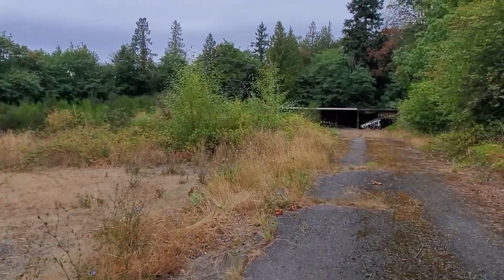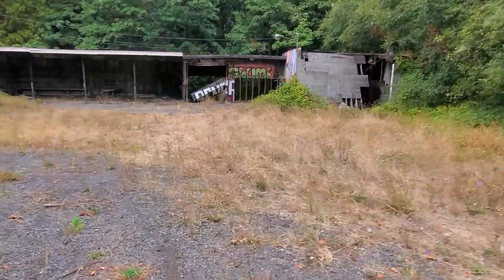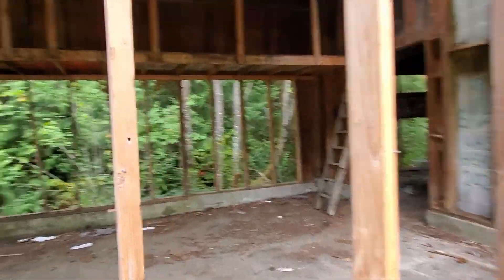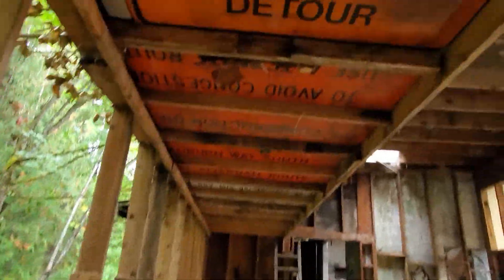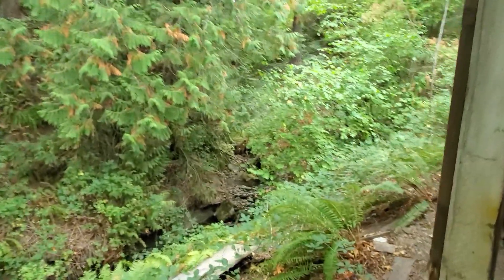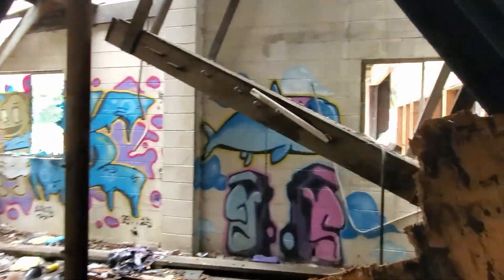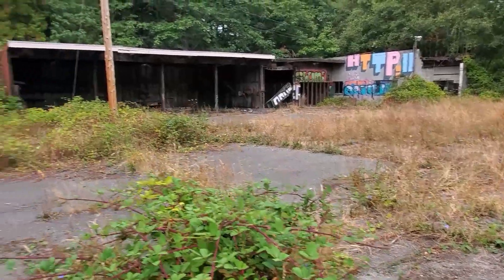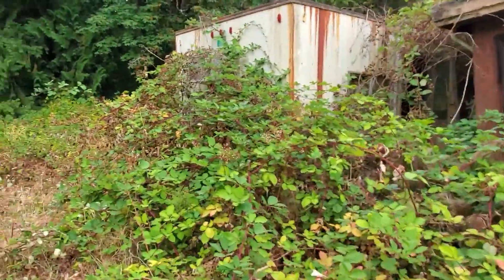Abandoned Structure in Renton, WA .. an old automotive garage?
Note:  Pinetop Jackson does not break into buildings.  Every location I document is open with no sings warning against trespassing present. I do not vandalize.  While I may show respect for some graffiti I encounter, I do not practice this art.  My goal and my intent is to document these historically significant locations for posterity, and I enter them with respect.